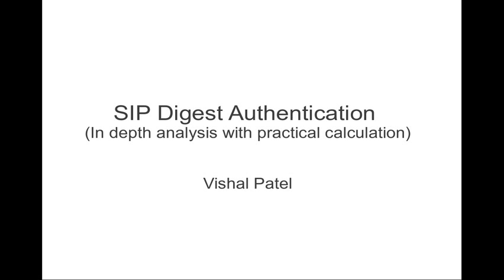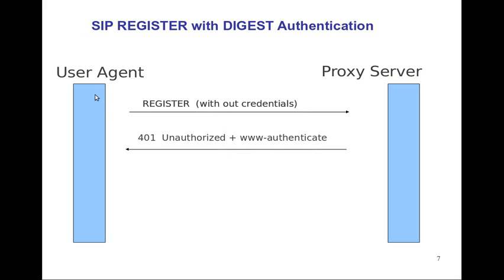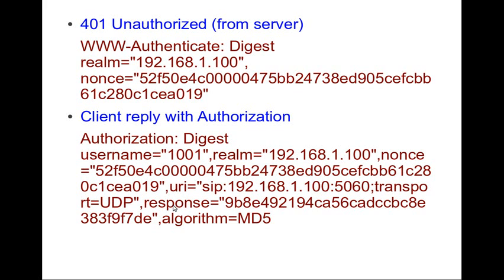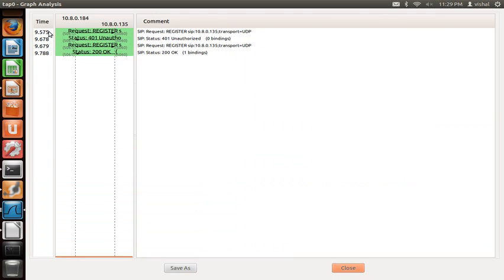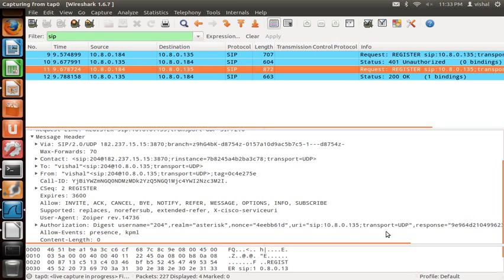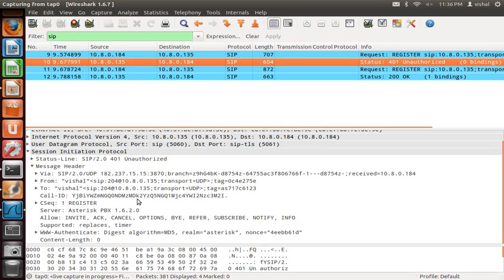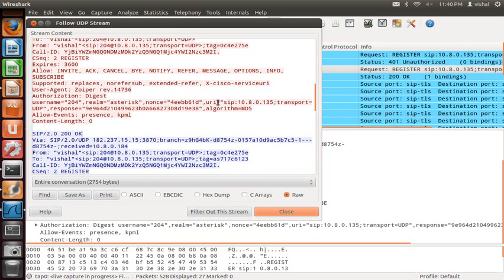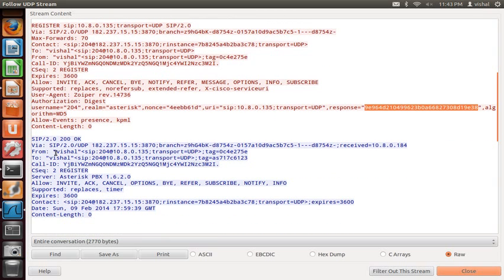SIP registration & authentication process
This video explains the concept of sip registration process with in depth analysis of sip authentication. Here, we have used the well known pbx asterisk server for the demonstration. We have used the wireshark for capturing the packets. We have used python for calculating the sip response.